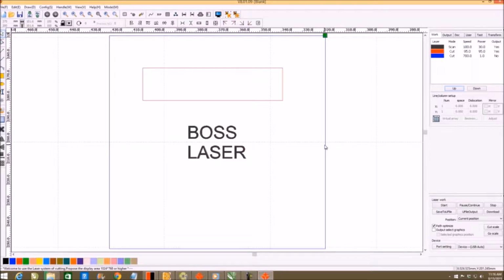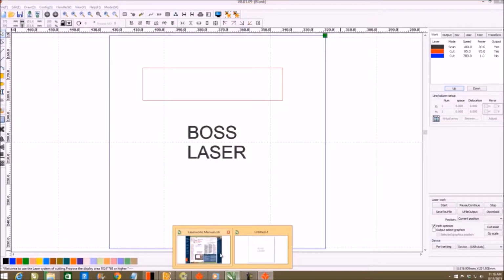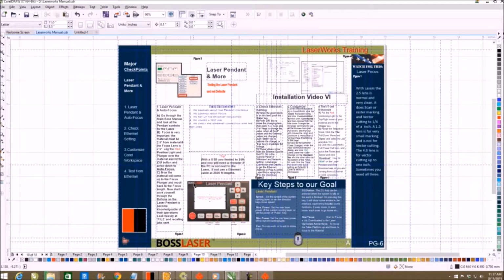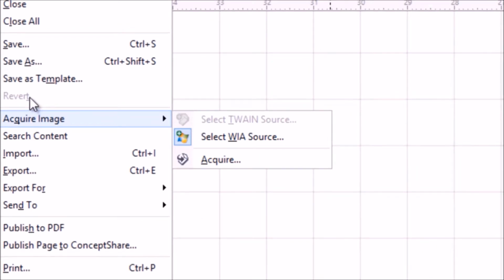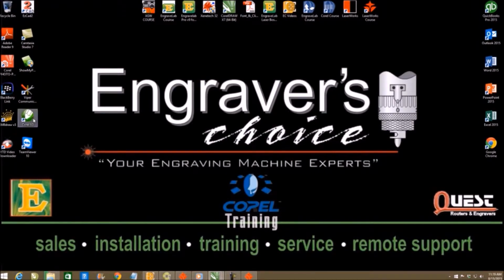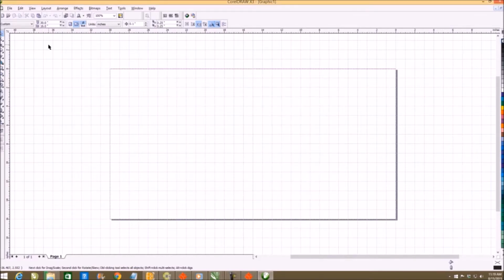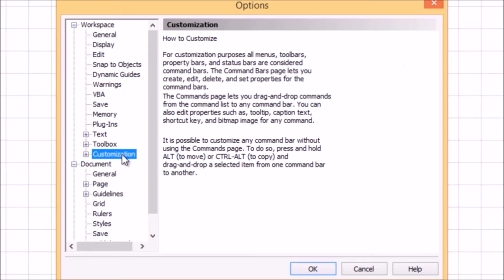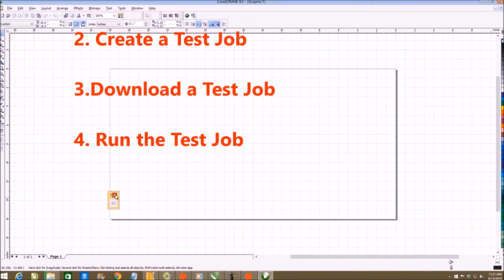RDworks Install IX to our Graphical Interface for Lasers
Engraver's Choice SST -- Sales, Support and Training for the Engraving and Sign Industries …We are a West Coast Master Distributors for BOSS Laser in North America…  Also Supporting Laguna Tools, Xenetech, Full Spectrum, CamFive, as well as Most Glass Tube Lasers.  Engraver's Choice is a Full Consulting and Training Support vehicle for the our Industry, for EngraveLab, Xenetech's XGW, CorelDraw and of course RDworks, CypCut and EzCad Graphical Interfaces…